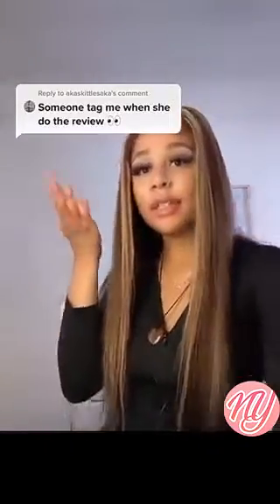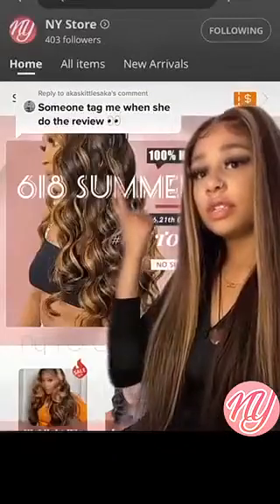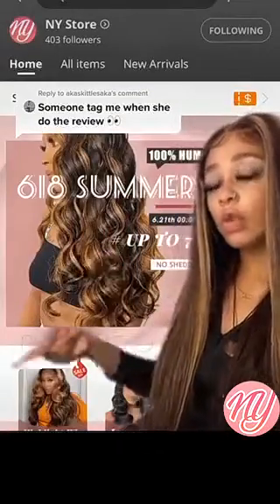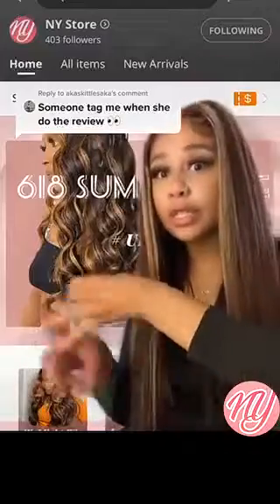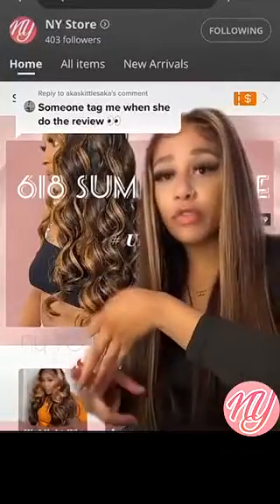THIS IS DEF A MUST HAVE WIG!! Brown & Blonde Highlight Lace Frontal Wig | NY HAIR ALIEXPRESS